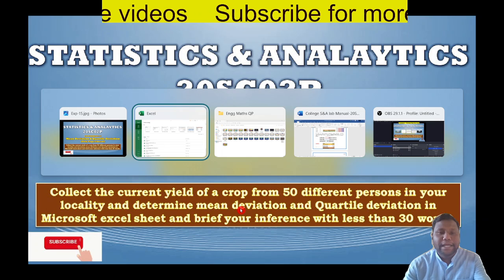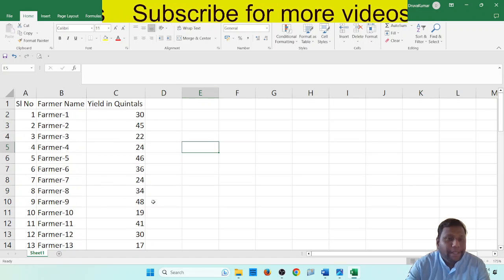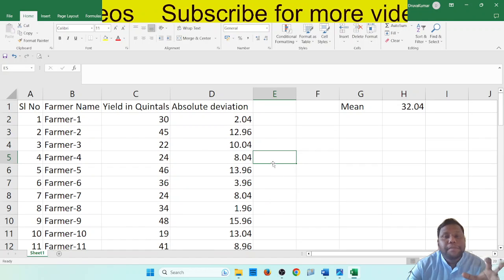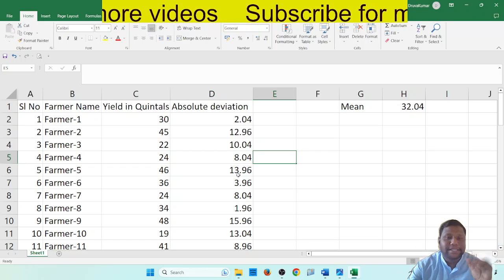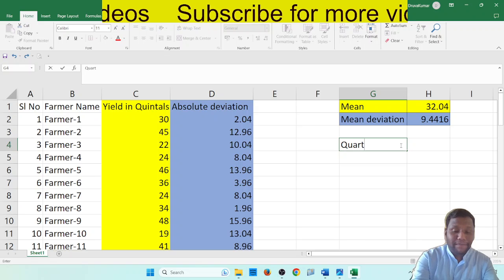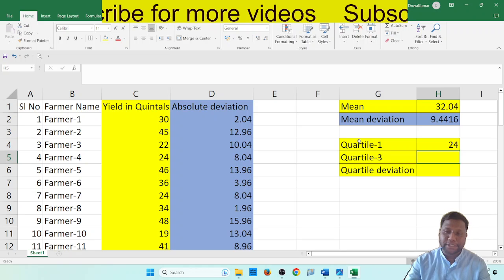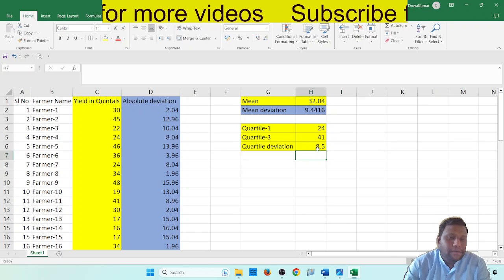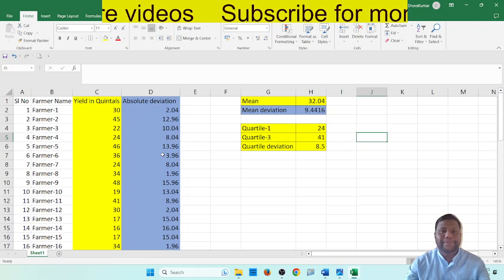Experiment-15: MEAN DEVIATION AND QUARTILE DEVIATION: STATISTICS & ANALYTICS 20SC02P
Only Experiment part
Generate a random data of 50 different persons current yield of crop (Rice) in your locality, Determine Mean Deviation and Quartile deviation for the data generated.